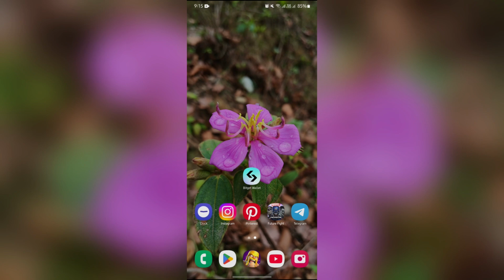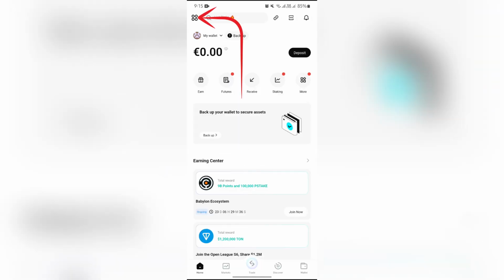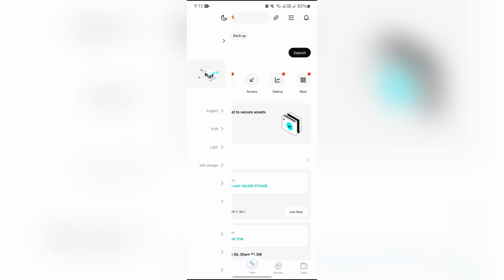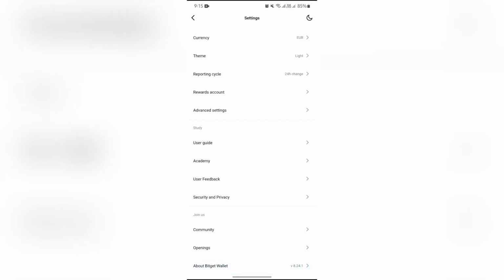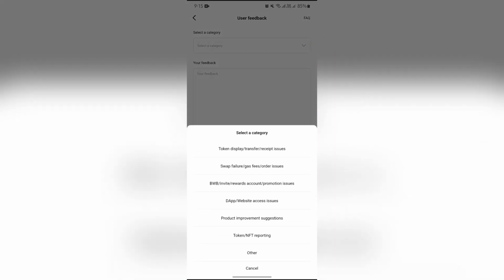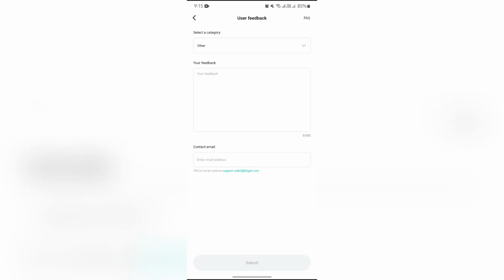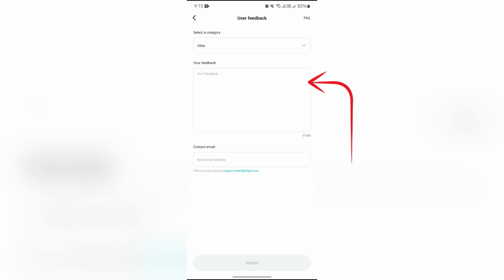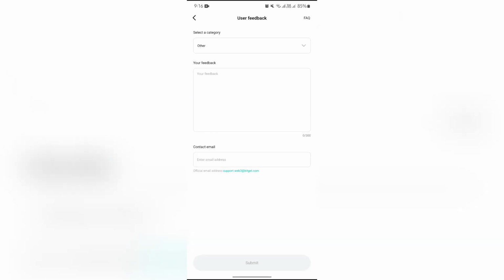How to Give Feedback to Bitget Wallet 2025?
If you have feedback or suggestions for Bitget Wallet, this tutorial explains how to submit your input. Learn how to use the feedback system to communicate directly with the team and contribute to the platform’s development. Share your thoughts and help make Bitget Wallet better for everyone!